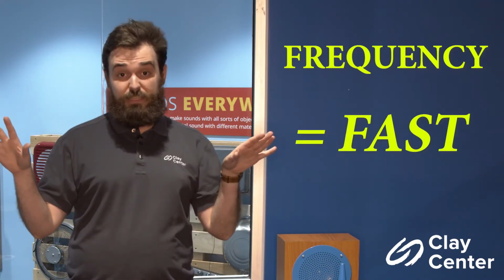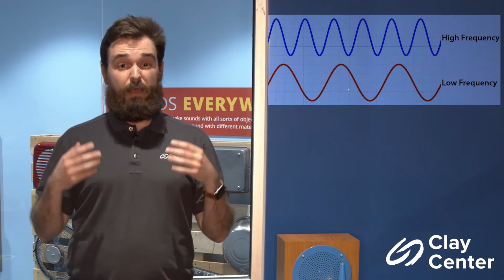Clay Dates featuring the Maier Foundation Music Studio!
Remember from last week how sound always starts as a Vibration? We are hanging out in the Maier Foundation Music Studio for today’s ClayDate where we are using a Theremin to learn about Frequency and Amplitude.

Frequency refers to how quickly the vibrations are moving the air particles back and forth, and Amplitude tells us how large the vibrations are as they move through the air.

Consider This: Some sounds can have High Frequencies and move particles in the air quickly, but also be very Quiet and have Low Amplitude.